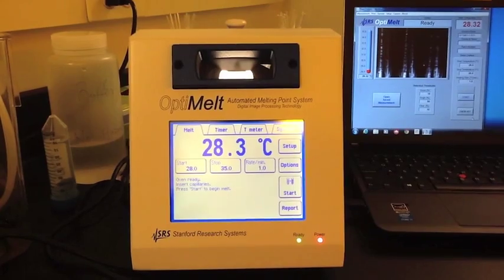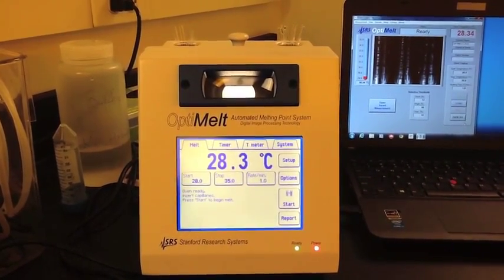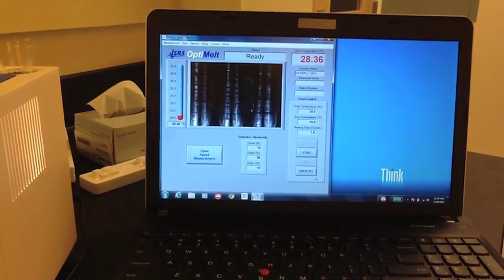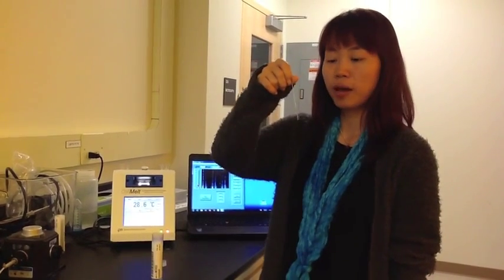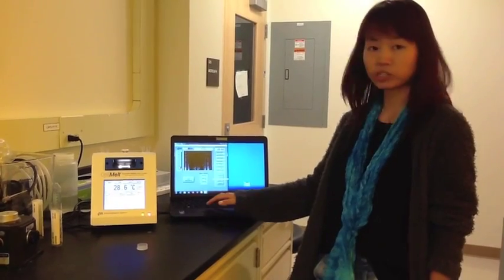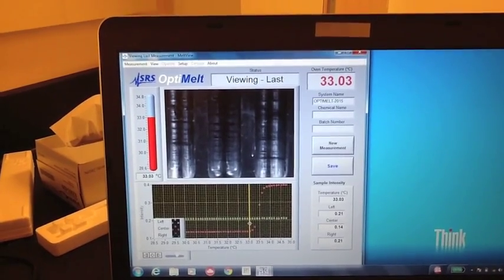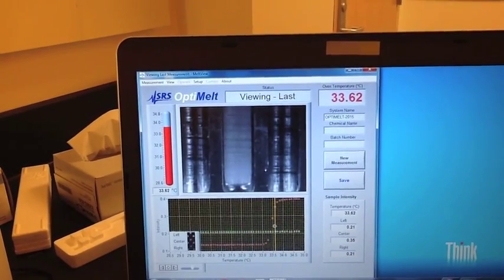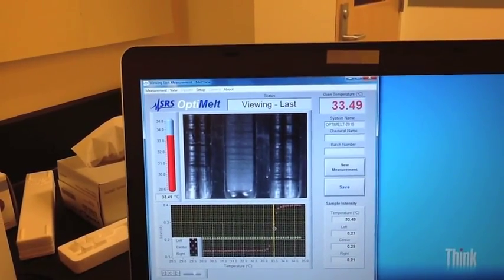PNIPAM Analysis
Seung-Yi Lee from the Cremer group at Penn State shows how to determine the transition temperature for the polymer PNIPAM while using an Opti-Melt.